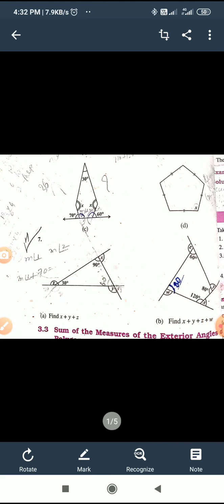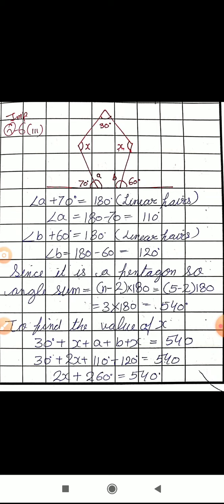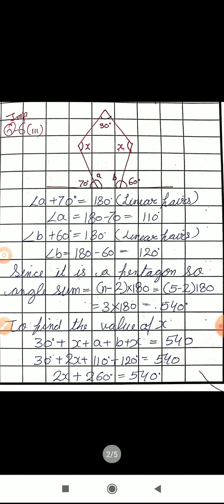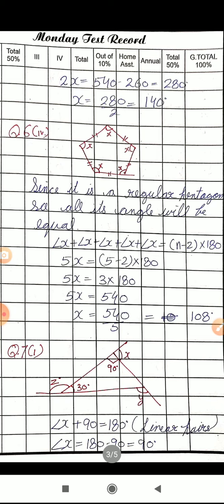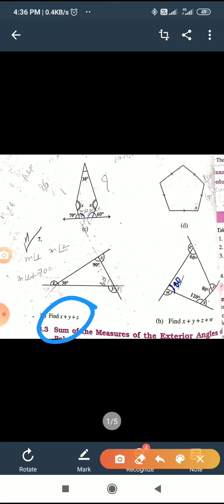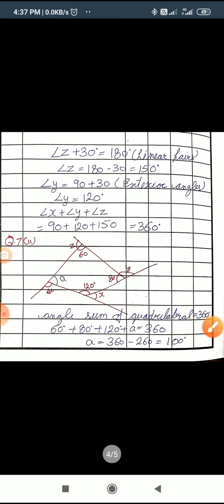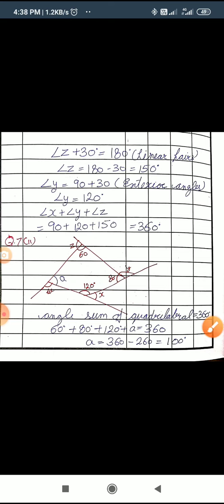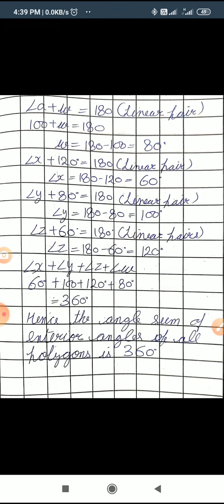Sachin Tyagi sir class VIII Chapter 3(3) Ex 3.1